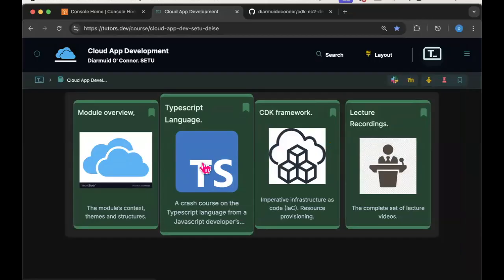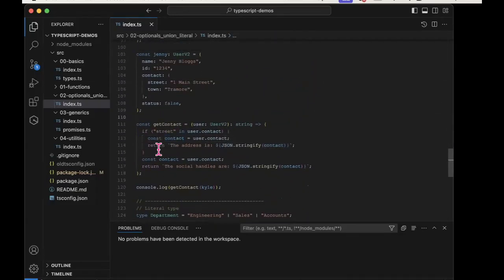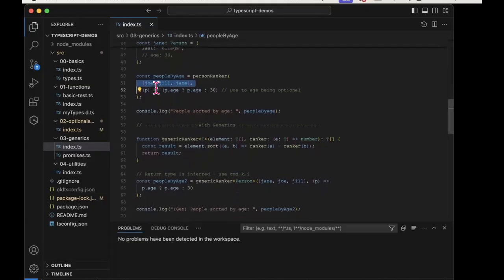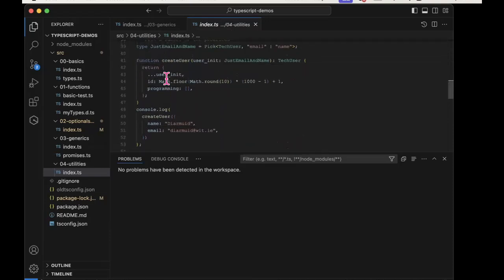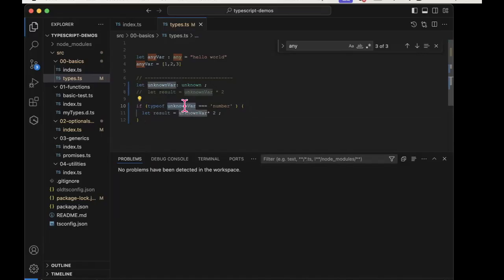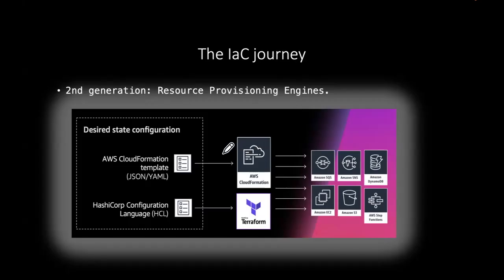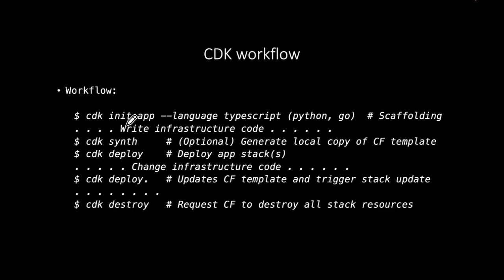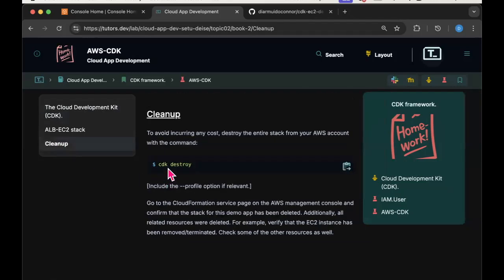Cloud App Dev Lecture 2